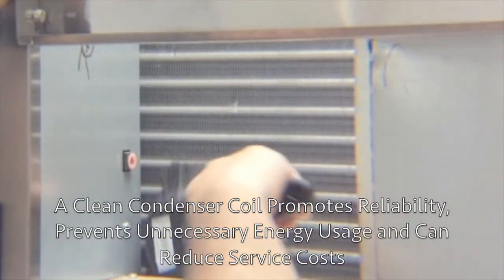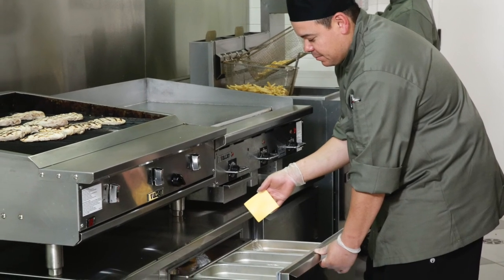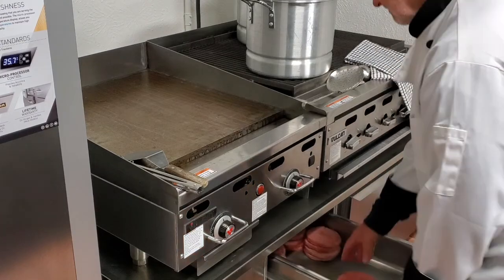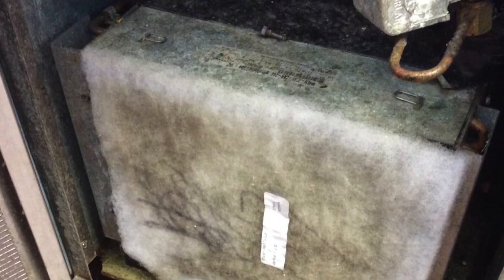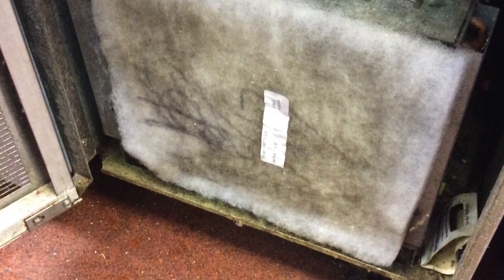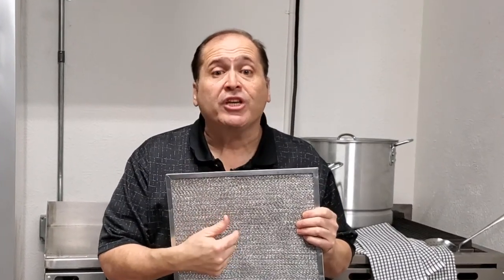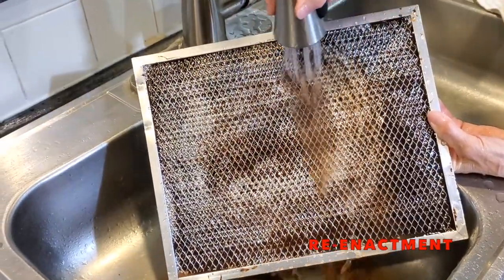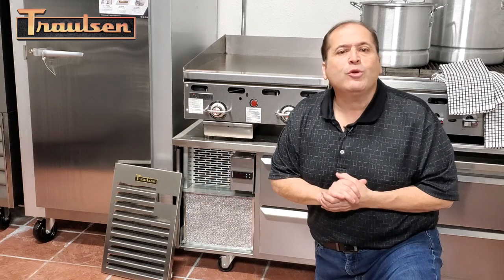Another Traulsen Difference: TE Series Condenser Filter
Traulsen’s refrigerated equipment stands come standard with a condenser filter that captures grease and particulate matter, thus protecting the condenser coil from becoming clogged. Watch this week's Another Traulsen Difference Episode to learn more.